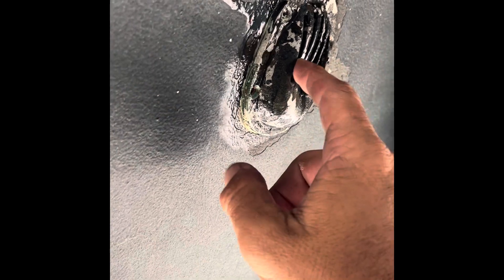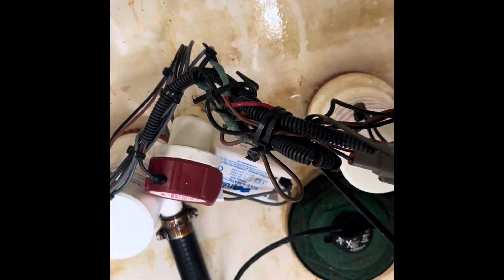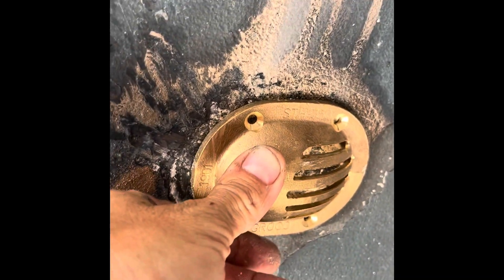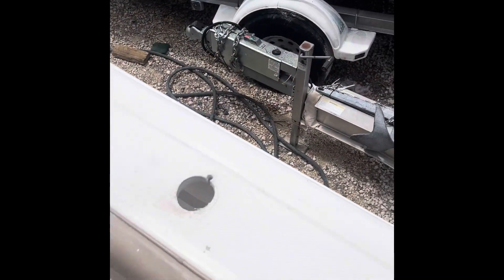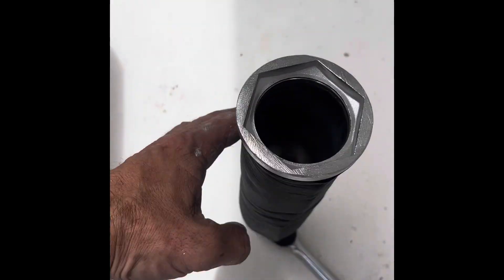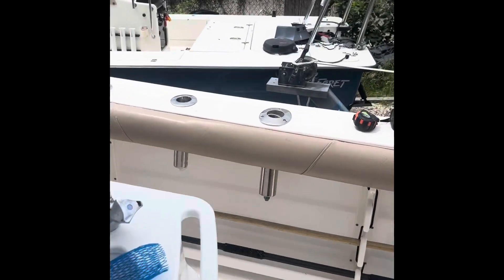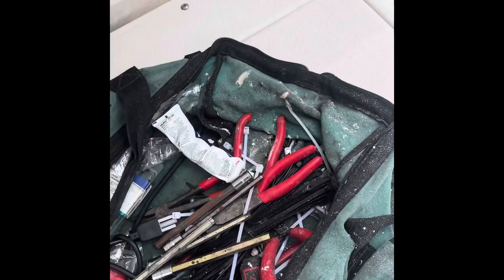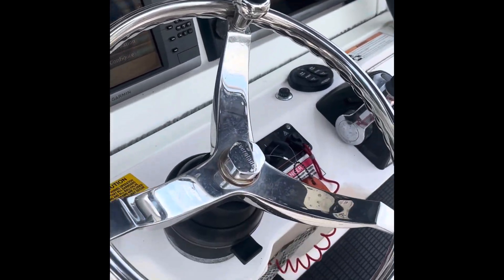Removing and Replacing Through Hull Fitting & Installing New Rod Holders on Everglades 27